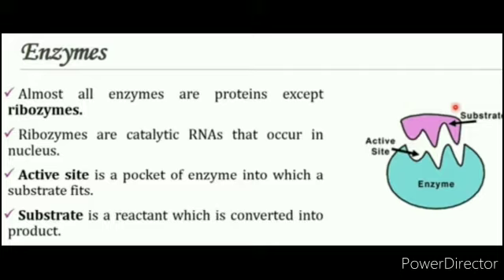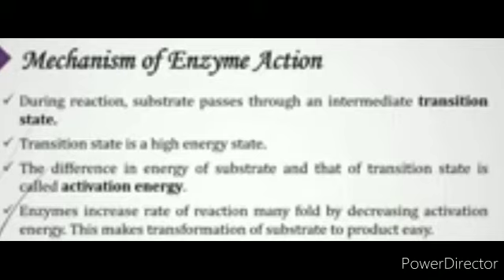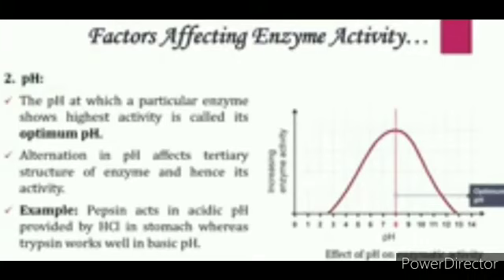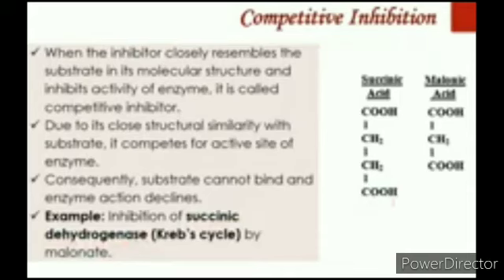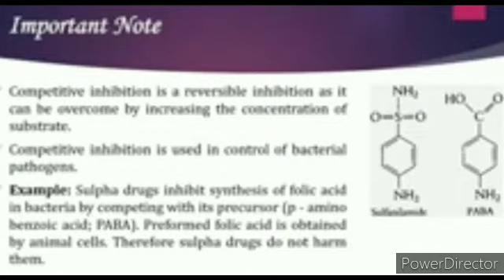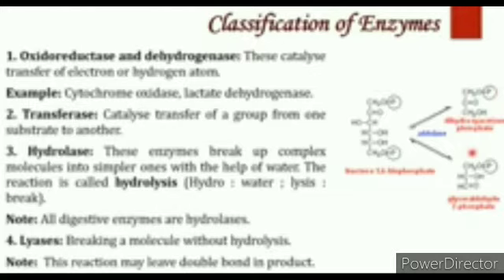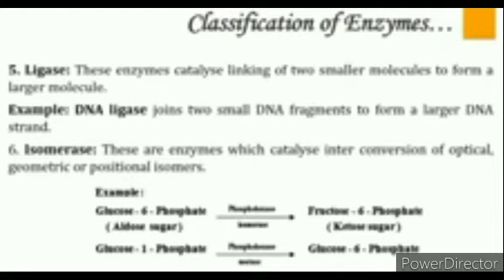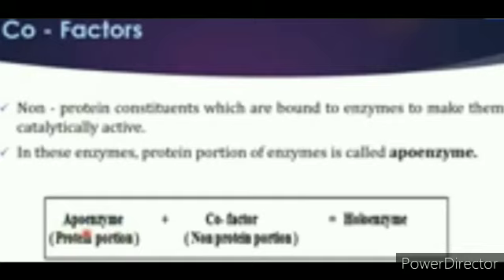Biomolecules part 3 continuation